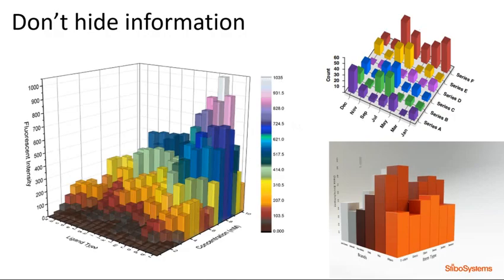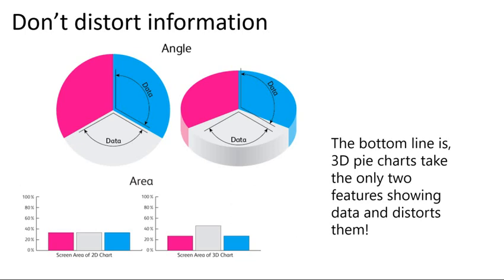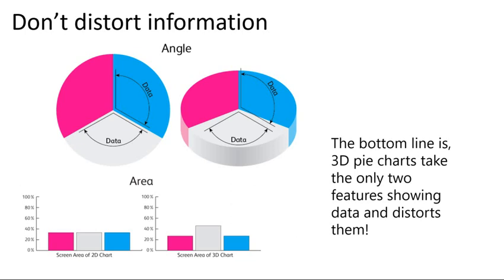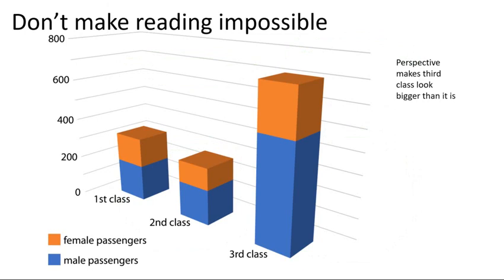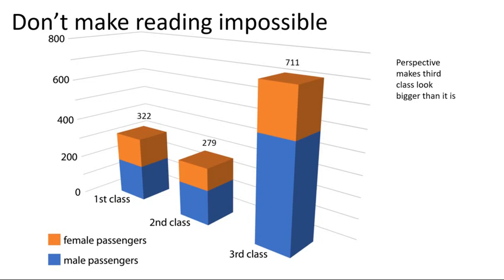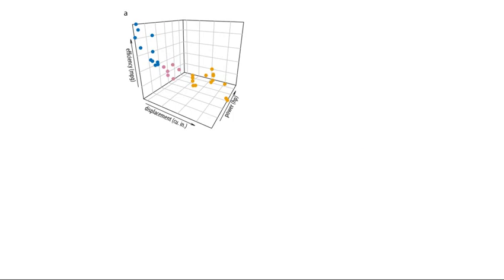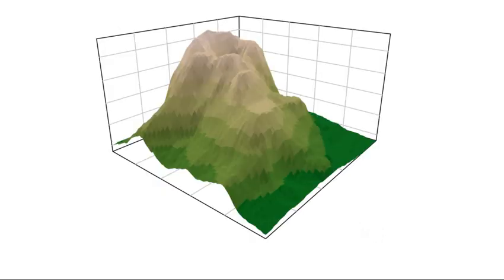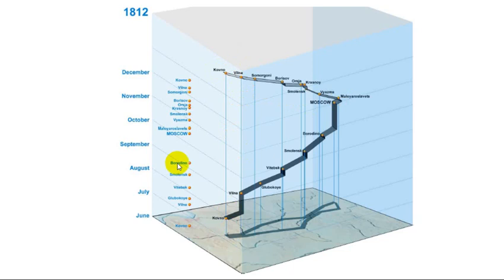Lecture 2_3: Spotlight on 3D